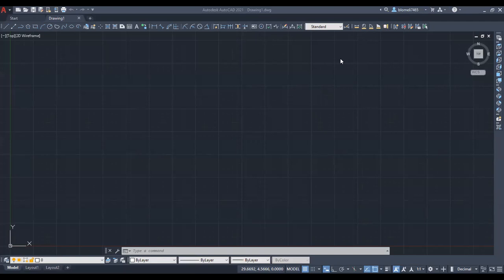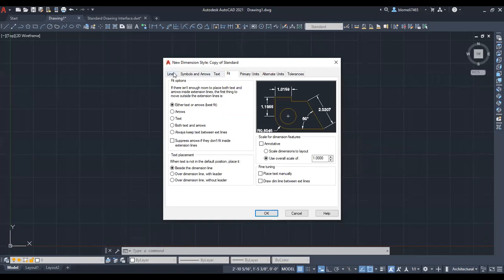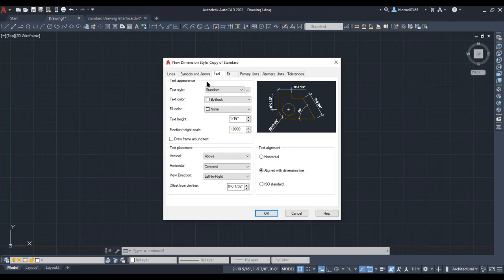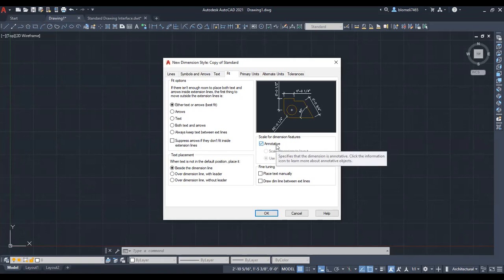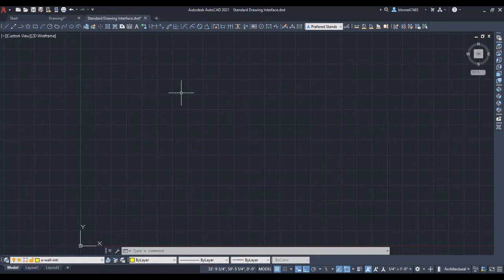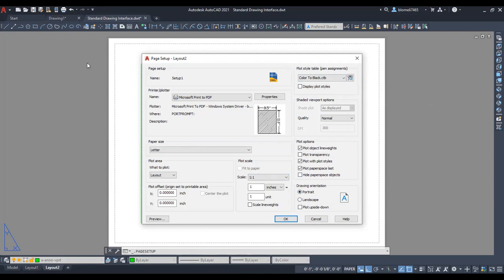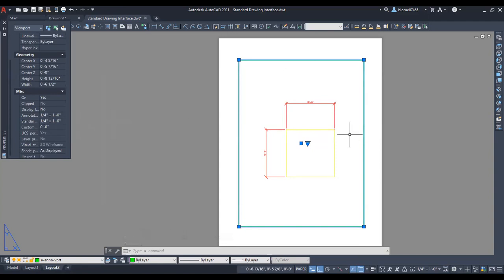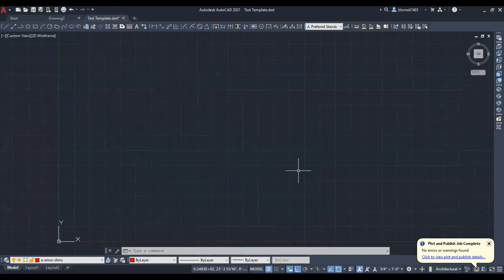AutoCad Tutorials: Dimensions, Text, Plot Styles, Layouts, Templates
In this tutorial, we will be going over how to set up your dimension styles, text styles, plot styles, layouts, and finally how to save it all as an easy to access template for future use.